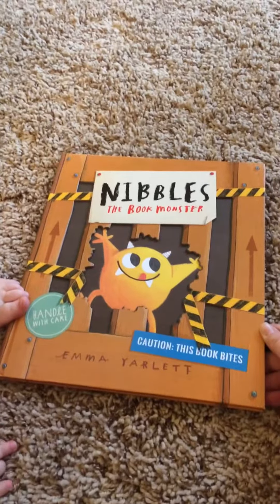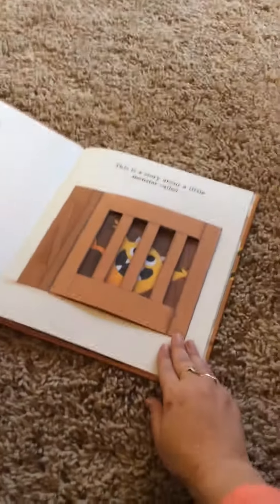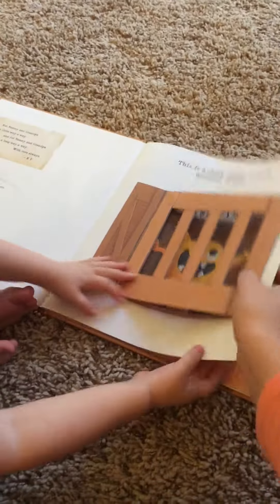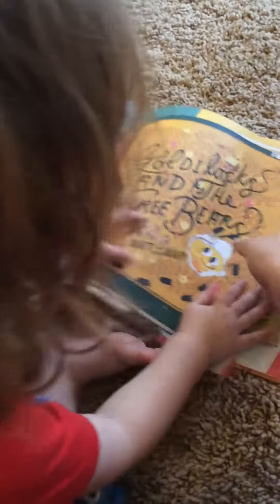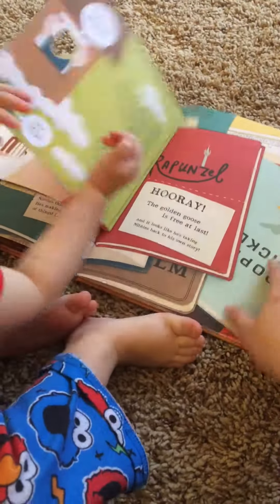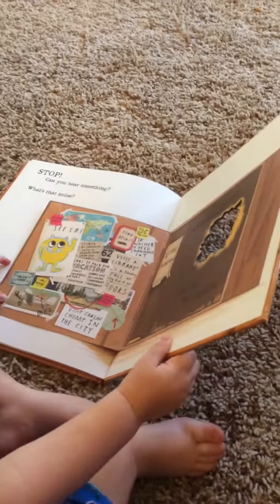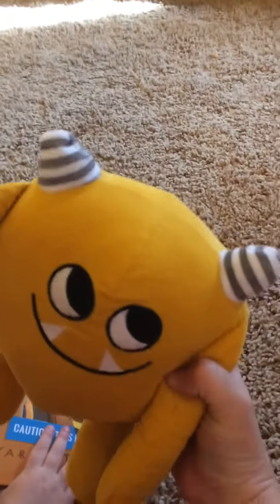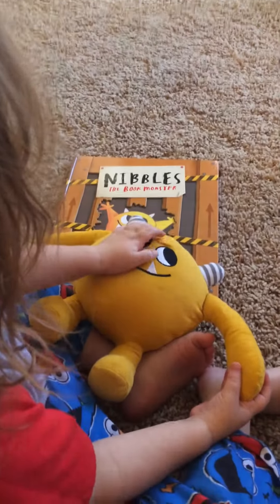Nibbles The Book Monster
Usborne Books & More Nibbles